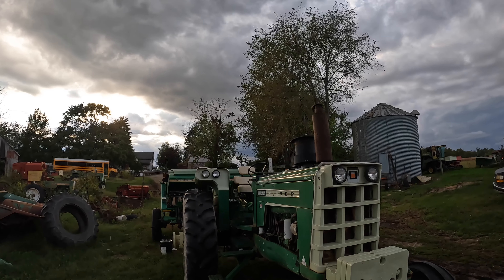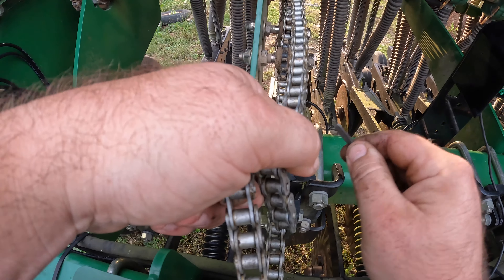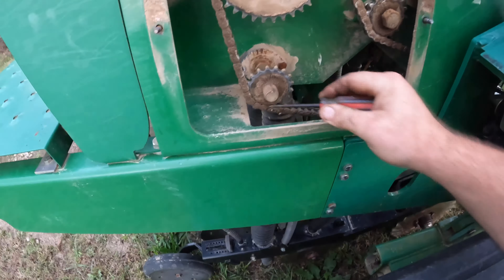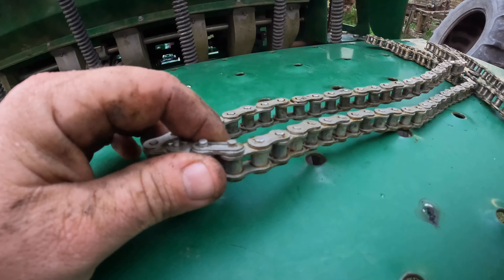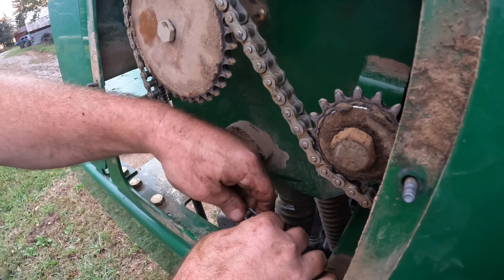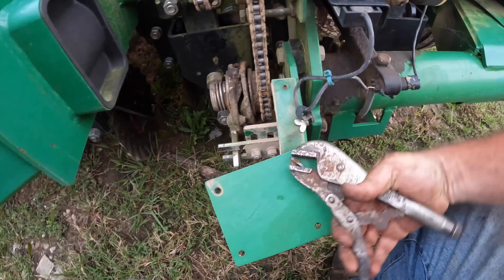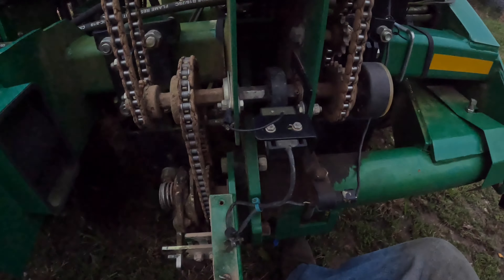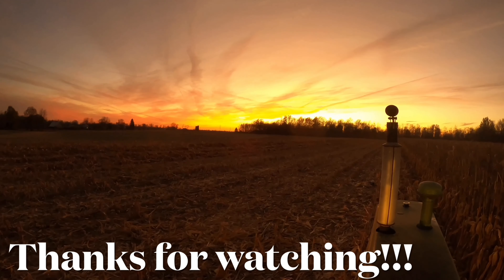More Chain Adventures. GREAT PLAINS 1006 NT of sadness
Here we continue working on the Great Plains 1006 NT grain drill ￼￼

***Due to limited time and privacy concerns, I am not available for phone consultations.